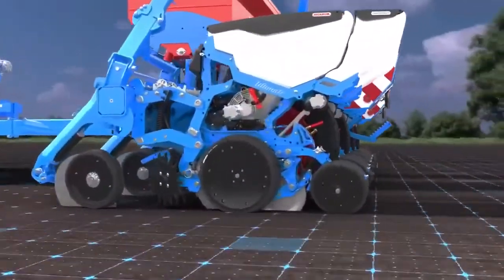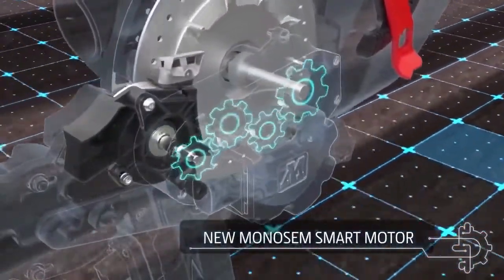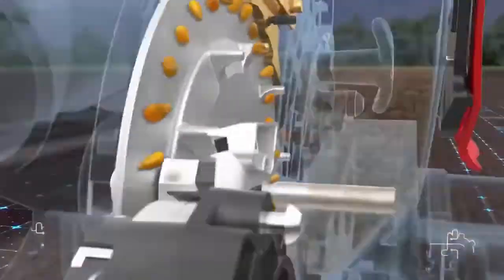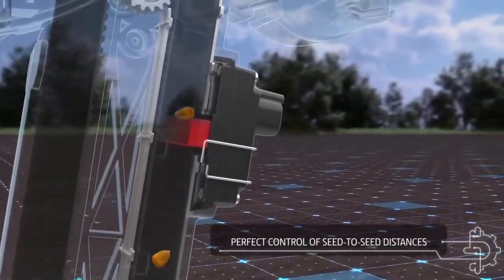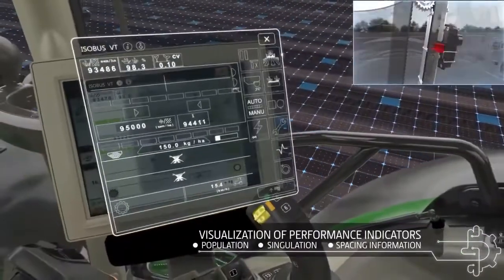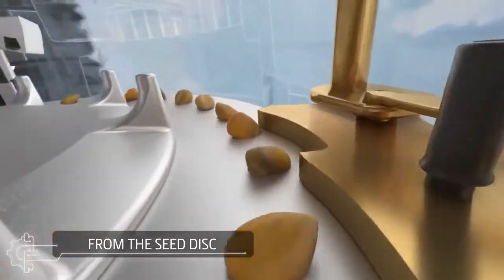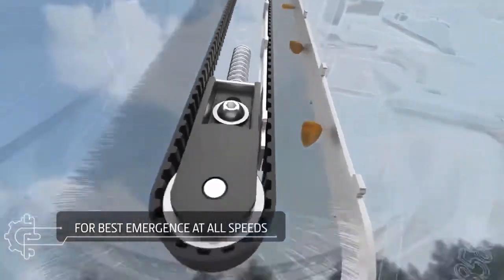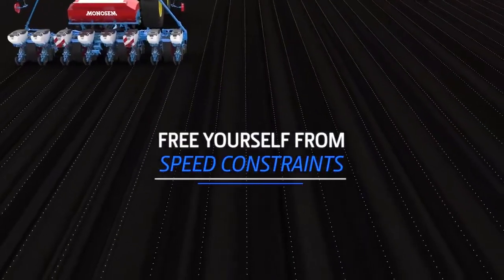Demonstração do ValoTerra Ultimate da Monosem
Fonte: Farmstore BV